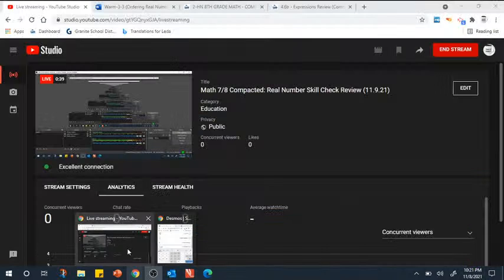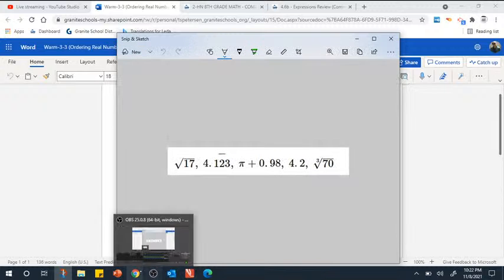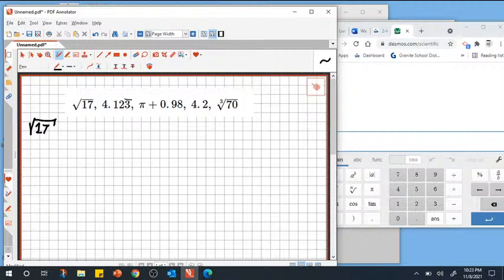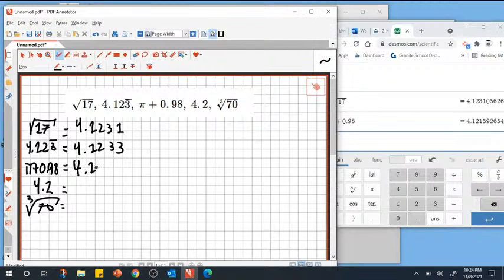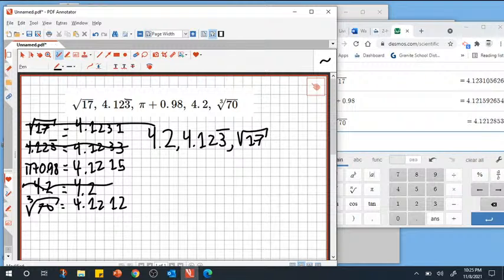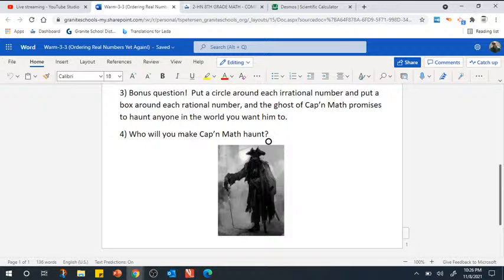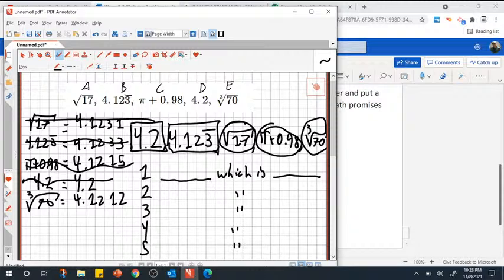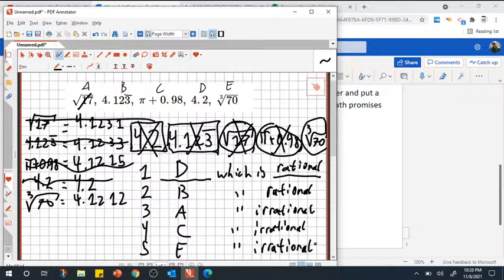Math 7/8 Compacted: Real Number Skill Check Review (11.9.21)